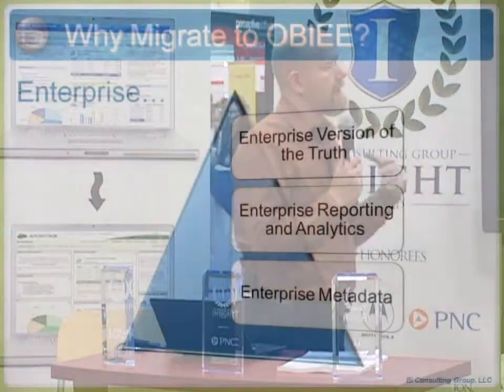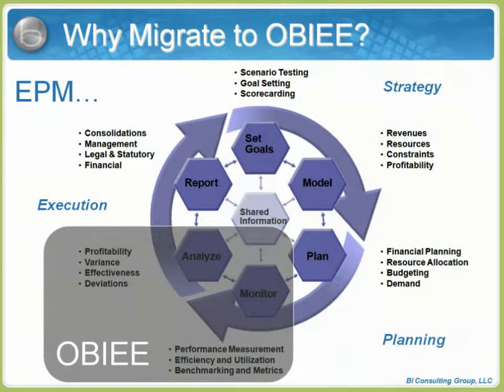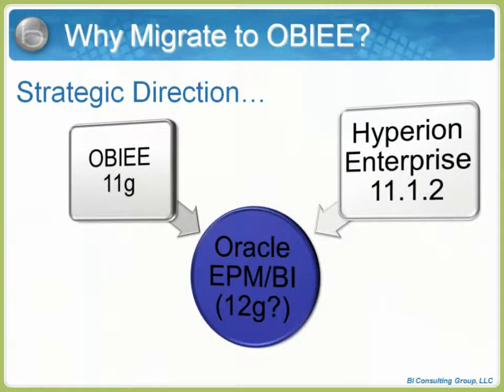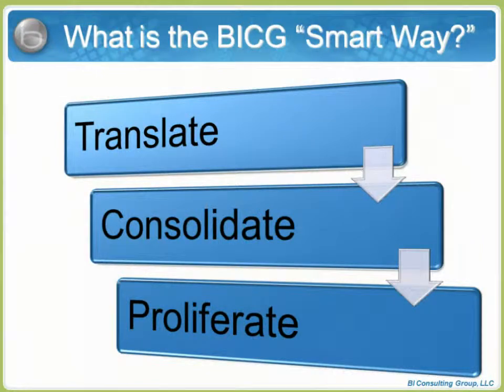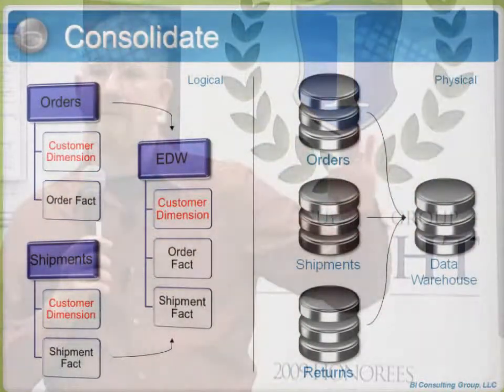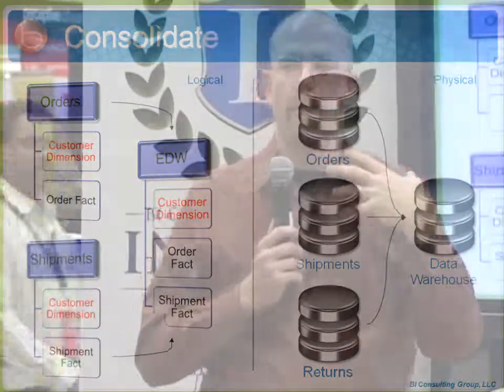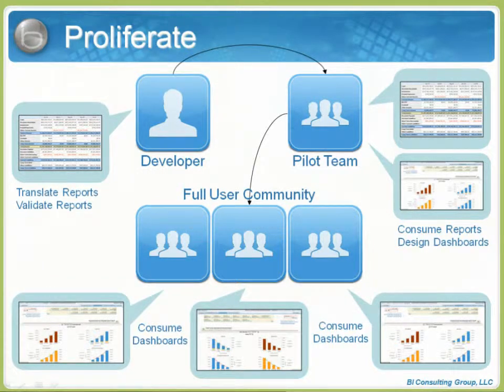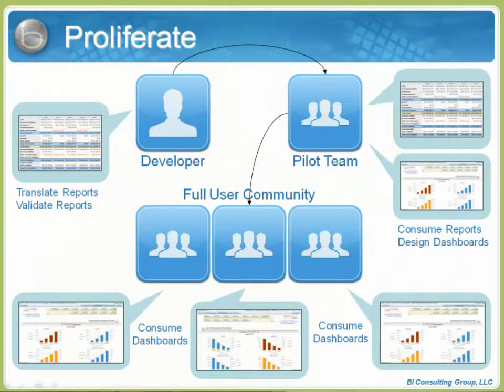Migrate from Interactive Reporting/Brio to OBIEE the Smart Way: Oracle OpenWorld 2009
Kevin McGinley, Vice President of Technology for BI Consulting Group, discusses how to best leverage the new IR/Brio-to-OBIEE Translation Utility from Oracle to migrate to Oracle Business Intelligence Enterprise Edition.